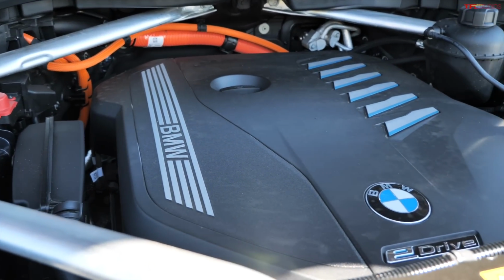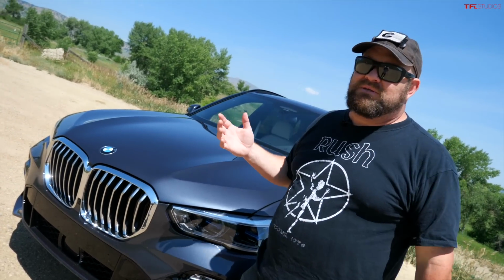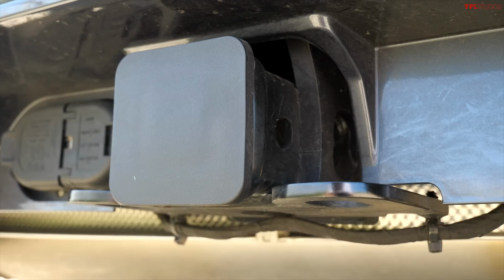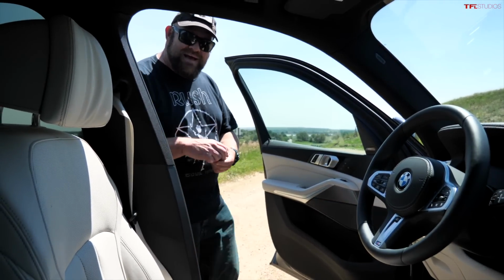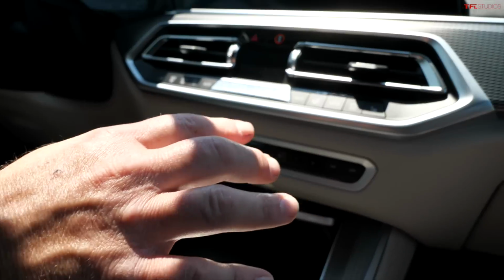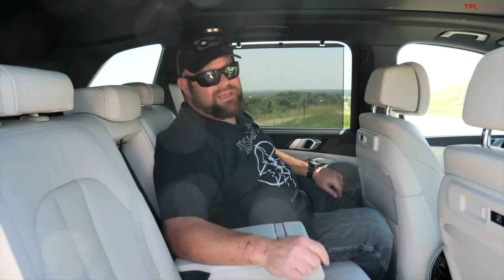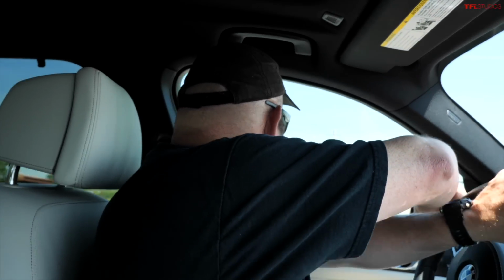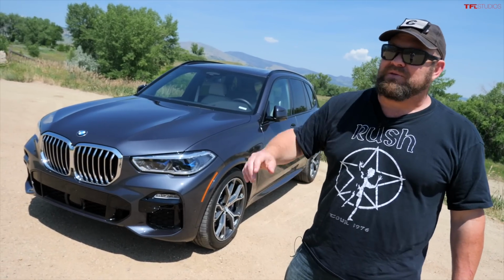This 2021 BMW X5 xDrive45e Is CRAZY Quick And Efficient, BUT...Here's The Price You Pay For That!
) The new BMW X5 xDrive45e manages to blend both all-electric driving capability and quick off-the-line performance, but is it worth the cash BMW's asking for it? Nathan takes a closer look at the plug-in hybrid X5 in this review.